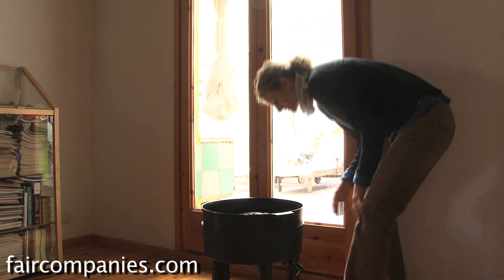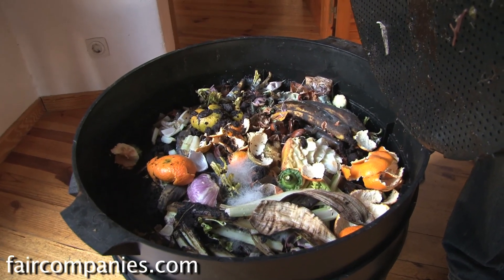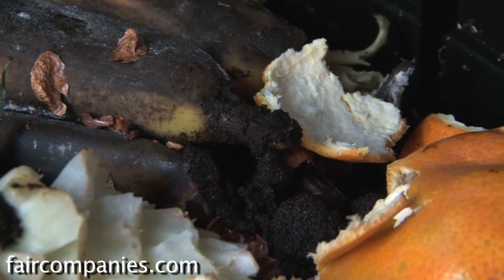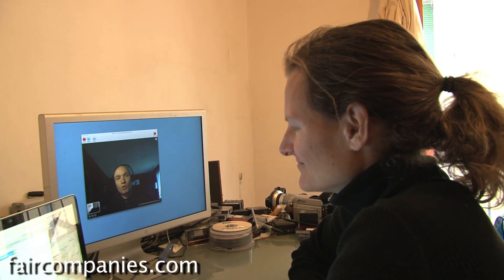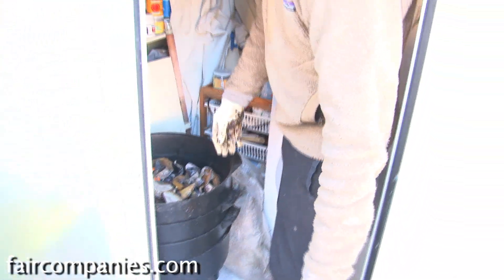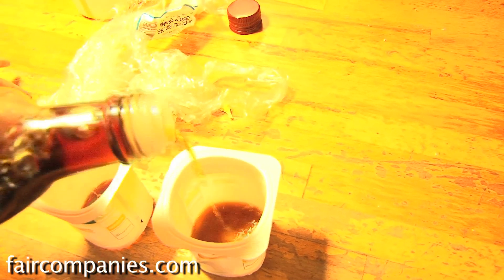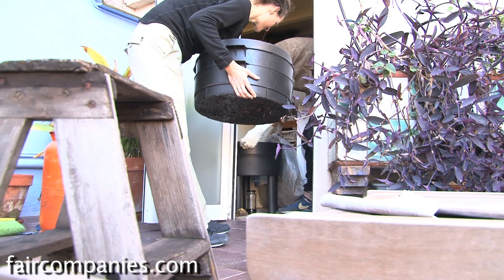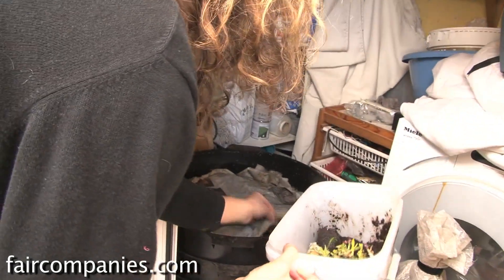Good bugs in a worm bin & DIY fly trap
How to make a homemade fly trap and how to ID the good bugs for your worm bin with Bentley of Red Worm Composting. Link to original article